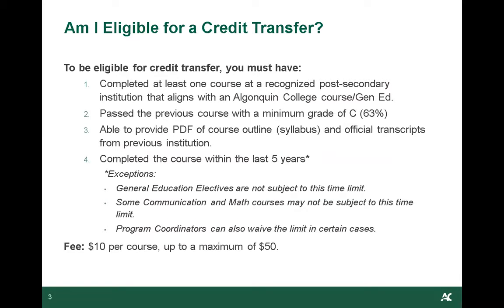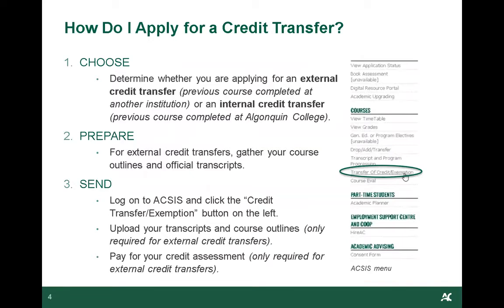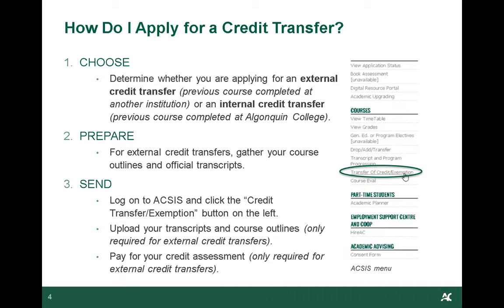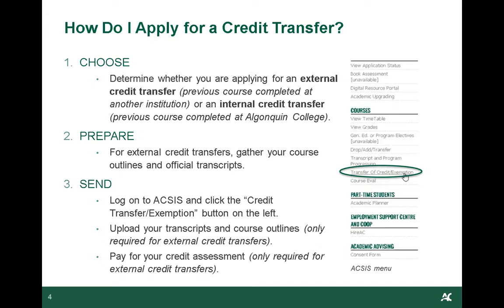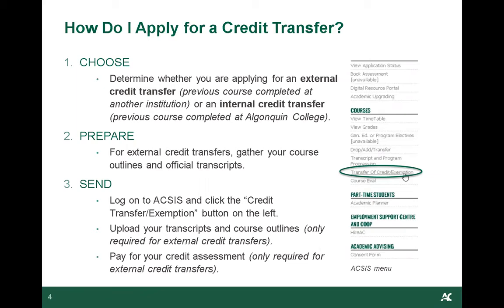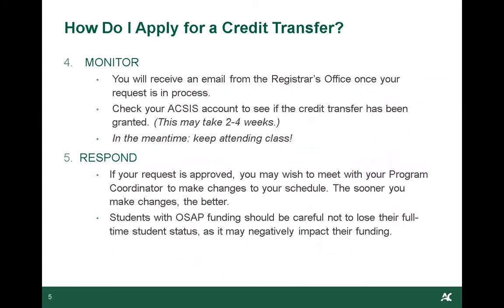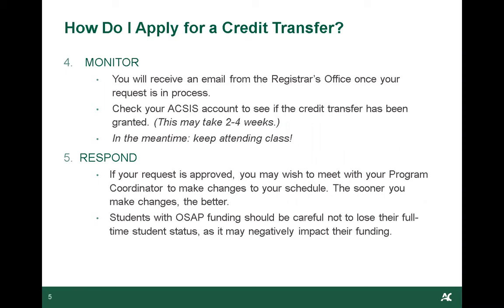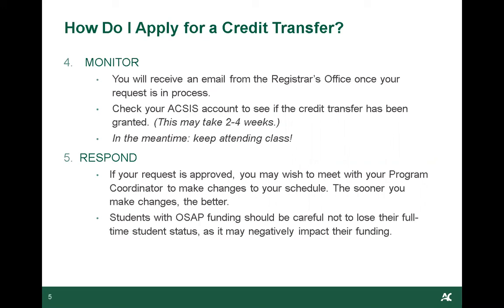Credit Transfer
TIMESTAMPS

0:00 - Intro
0:08 - What is Credit Transfer?
1:55 - Am I Eligible for a Credit Transfer?
3:15 - How Do I Apply for a Credit Transfer?
5:00 - How Do I Apply for a Credit Transfer (Part 2)?
6:45 - Outro